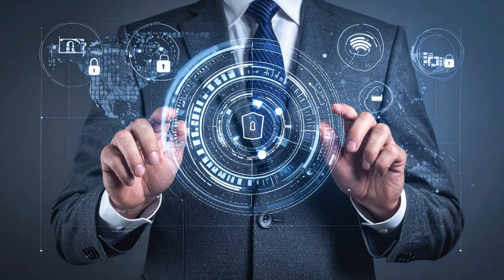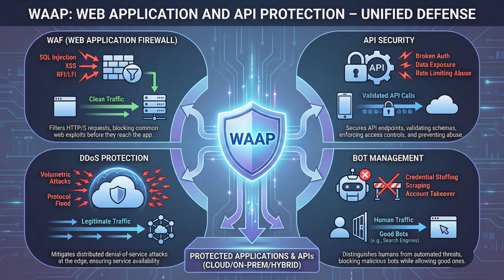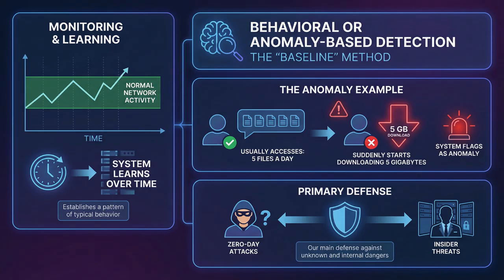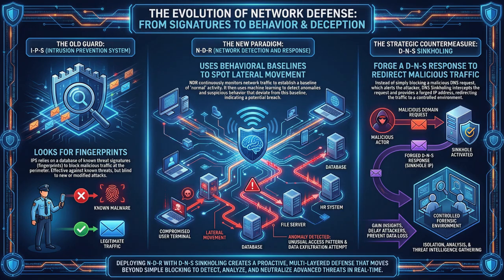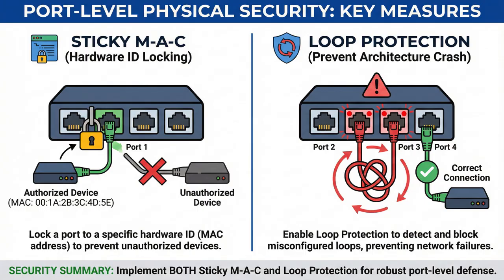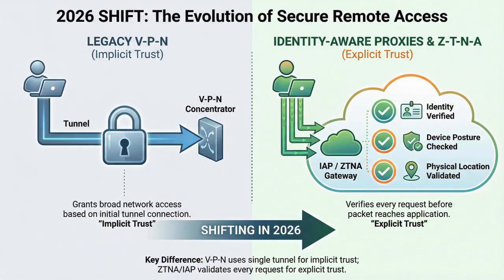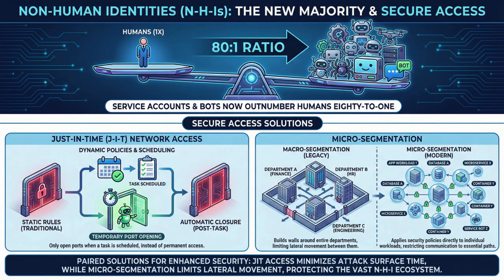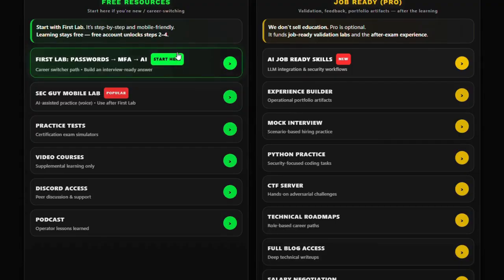Modern Network Security: From Firewalls to Agentic AI Defense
A firewall is no longer just a box—it's a policy enforcement engine. In this deep dive, Sec Guy explains why WAFs have evolved into WAAPs to stop API attacks, why VPNs are being replaced by ZTNA and SASE, and how to use "Sticky MAC" and 802.1X to lock down your physical ports. If you are prepping for Security+, CISSP, or CCSP, this is your masterclass in network defense.

🔥🔥New Security+ SYO-801 Study Guide Available today

[Exam Ready Route - FREE]
Pass your certification for $0.
✅ Training Videos & Practice Tests
✅ Sec Guy Mobile Lab (On-the-go training powered by AI voice)
✅ Discord Access (Study sessions & Industry networking)

[Job Ready Route - MEMBERSHIP]
Stop studying and start working. Get the hands-on experience hiring managers are asking for.
🔥 Hands-On Labs: Python, Encryption, Hashing, AI, & CTFs
🔥 Salary Negotiator Workshop
🔥 Experience Builder: Real-world projects to fill your resume

[Exam Domain Checklist]
This video covers critical objectives for the following exams:

Security+ (SY0-701)
[ ] Domain 3.3: Network Designs (SASE, ZTNA)
[ ] Domain 2.3: Indicators of Malicious Activity (Heuristic vs. Anomaly)
[ ] Domain 1.2: Security Controls (NGFW, WAF/WAAP)

CISSP
[ ] Domain 3: Security Architecture (Radius vs. TACACS+, 802.1X)
[ ] Domain 4: Communication & Network Security (Secure Design Principles)

CISM
[ ] Domain 3: Information Security Program (Infrastructure Protection)

CRISC
[ ] Domain 2: IT Risk Assessment (Network Vulnerabilities)

CCSP
[ ] Domain 1: Cloud Concepts (SASE, CASB)
[ ] Domain 2: Cloud Data Security (DLP)

SecurityX (CompTIA)
[ ] Domain 1.0: Security Architecture (Micro-segmentation & eBPF)

GIAC GSEC (SANS)
[ ] Access Control & Password Management: 802.1X & Port Security

AWS CSS (Certified Security – Specialty)
[ ] Domain 2: Infrastructure Security (Security Groups vs. NACLs vs. WAF)

Pentest+ (CompTIA)
[ ] Domain 3: Attacks and Exploits (Bypassing NAC, VLAN Hopping)

[ ] Domain 6: Evading IDS, Firewalls, and Honeypots

SecAI+
[ ] AI Security: Defending Against Agentic AI & Non-Human Identities (NHI)

[Timestamps]
0:00 - Intro: Weapons on the Wall
0:30 - Firewalls vs. NGFW: Deep Packet Inspection
0:48 - WAAP: Protecting APIs & Stopping Mass Assignment
1:27 - IDS vs. IPS: Signature, Heuristic, & Anomaly Detection
2:42 - The New Threat: Agentic AI & Low/Slow Recon
2:54 - NDR & DNS Sinkholing: Catching Lateral Movement
3:18 - Bot Management: Behavioral Fingerprinting
3:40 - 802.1X: Supplicant, Authenticator, & Radius Server
4:12 - Port Security: Sticky MAC & Loop Protection
4:28 - RADIUS vs. TACACS+: The CISSP Distinction
5:22 - The Shift: VPN vs. ZTNA (Identity Aware Proxies)
5:48 - SASE: Converging SD-WAN, CASB, & DLP
6:16 - Non-Human Identities (NHI) & Micro-segmentation (eBPF)
7:11 - Summary: Identity is the New Perimeter
7:25 - Outro: Stay Safe, Stay Secure.